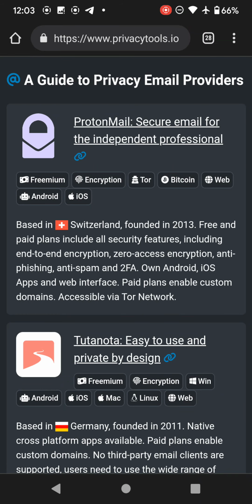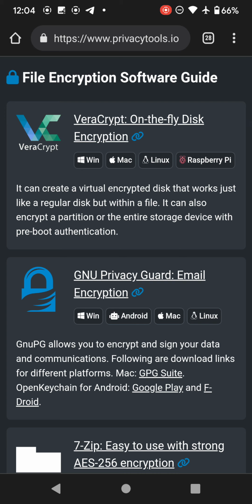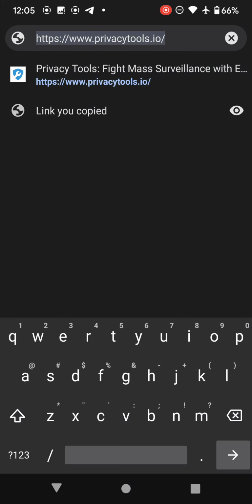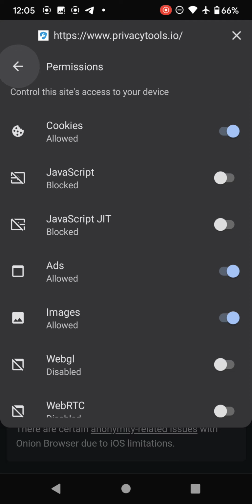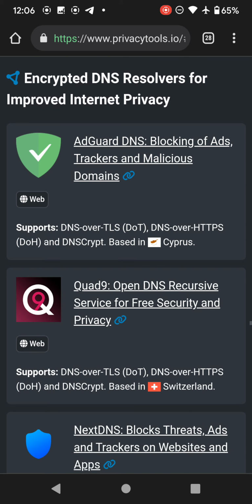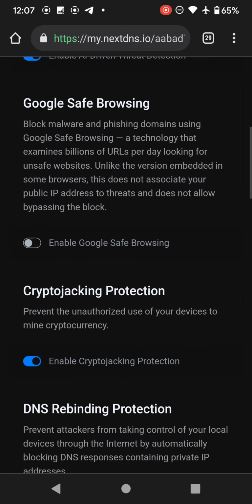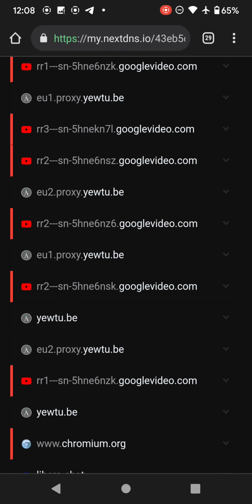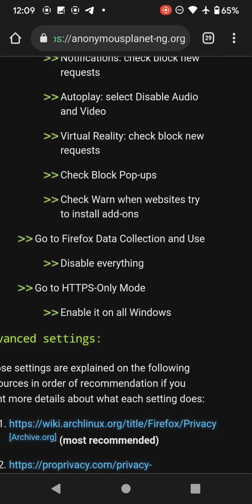How to become anonymous on Internet?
Do you want to browser internet safely without tracking? Are you concerned about your privacy? We used some tools mentioned by privacytools.io and privacyguides.org. We also took help of anonymous planet ng while making this guide. This is a complete guide to anonymity using NextDNS to block trackers and ads, Tor Browser to browse anonymously, Orbot to route all internet traffic on android via Tor, VeraCrypt to encrypt windows drivers with AES 256 encryption and more! Please help to spread the word by sharing the below link with your friends and family!